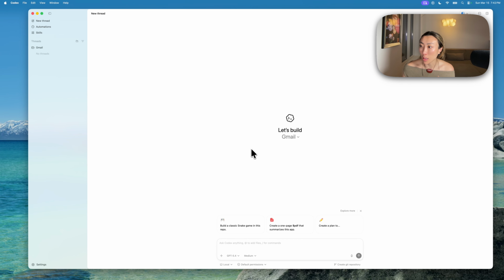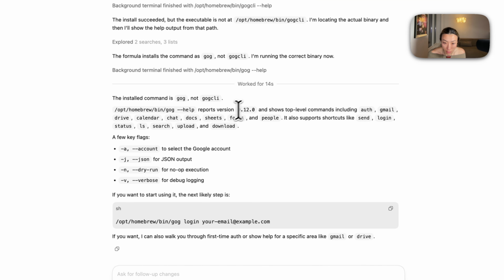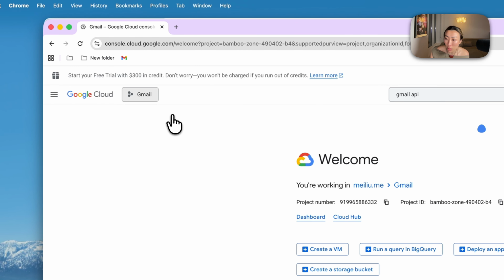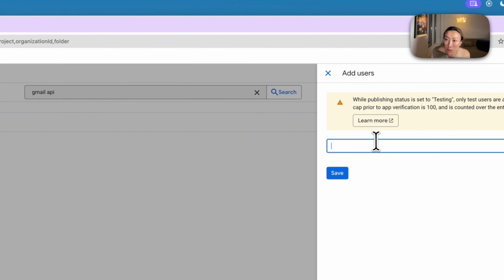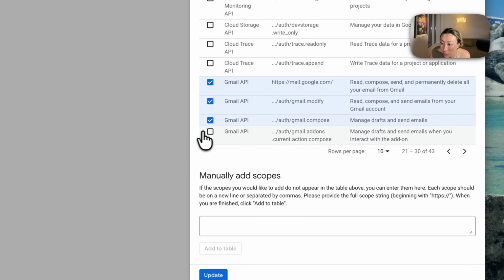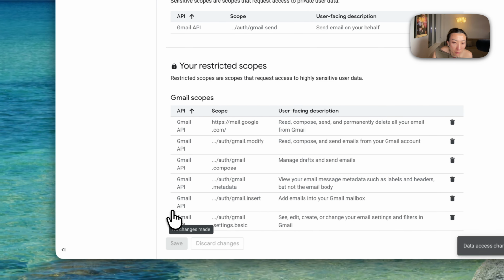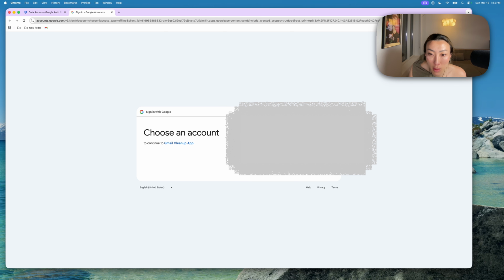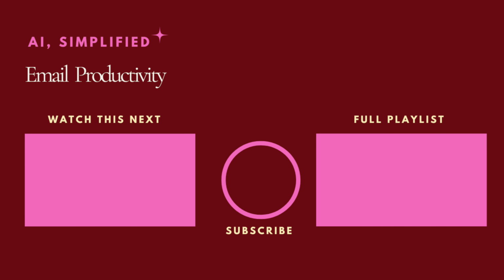Connect AI to Gmail using gogcli & Codex (beginner-friendly)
In this video I walk through how to connect AI to your Gmail inbox using Codex + GogCLI so you can start building real automations.

Instead of clicking through your inbox forever, you can give AI controlled access to your email and let it help organize, search, label, and automate workflows.

This is the foundation setup I use before building email agents and productivity automations.

In this video you'll learn how to:

• Install and authenticate GogCLI
• Give AI controlled access to Gmail

Once this setup is complete, you’ll have the environment needed to start building things like:

• AI inbox cleanup
• automatic email labeling
• smart search across your email history
• personal AI email assistants

GogCLI is a command-line tool that lets you control Google services like Gmail, Calendar, and Drive directly from your terminal, making it ideal for automation workflows.